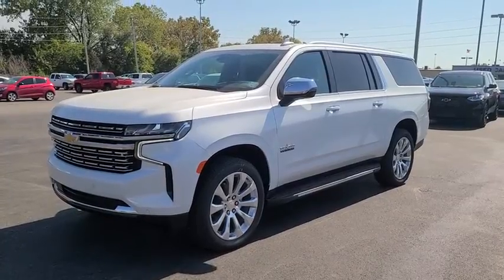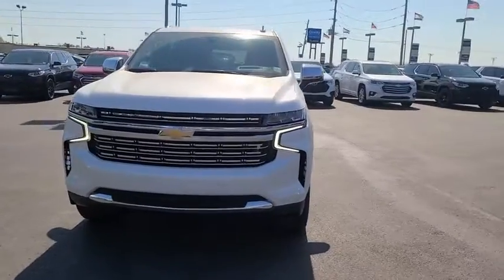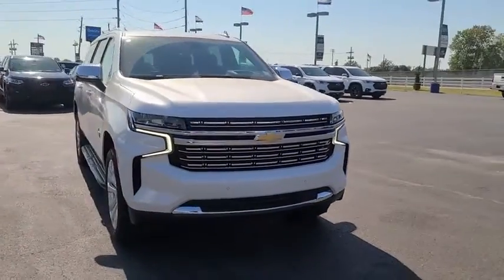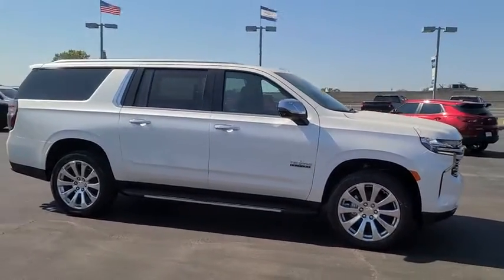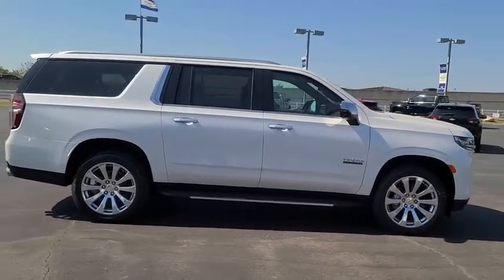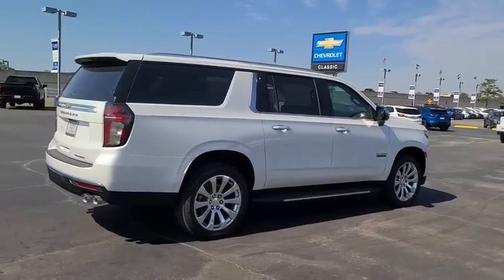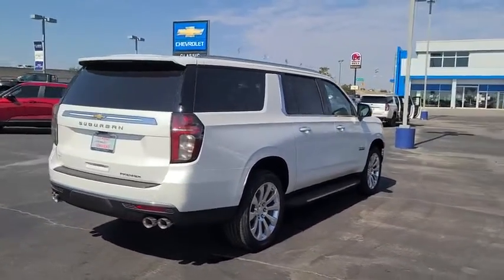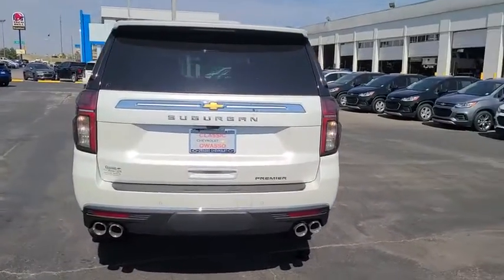2021 Chevrolet Suburban Tulsa, Broken Arrow, Bixby, Sand Springs, Owasso, OK C308000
New 2021 Chevrolet Suburban available at Classic Chevrolet in Tulsa, Oklahoma. Servicing the Broken Arrow, Bixby, Sand Springs, and Owasso, OK area.

Classic Chevrolet
8501 Owasso Expwy

$5,912 off MSRP!To Protect Your Safety, we are currently offering Home Services:Virtual Tour of Vehicle: We will use live interactive video chat to give you a virtual walk around of any vehicle we have in stock.Test Drive at Home: We will bring the vehicle to your home for a no-obligation test drive.Local Home Delivery: If you buy a vehicle, over the phone, email, text. (E-Contract?) We will deliver the vehicle to your home or a place of your choosing. Advanced Trailering Package (Advanced Trailering System, Hitch Guidance w/Hitch View, Integrated Trailer Brake Controller, and Trailer Side Blind Zone Alert), Enhanced Display & Alert Package (15 Diagonal Multi-Color Head-Up Display, HD Surround Vision, Inside Rearview Auto-Dimming Rear Camera Mirror, Rear Camera Mirror Washer, and Rear Pedestrian Alert), Max Trailering Package (Extra Capacity Cooling System), Premium Package (Adaptive Cruise Control, Dual-Pane Power Panoramic Sunroof, and Enhanced Automatic Emergency Braking), Texas Edition (Texas Edition Badging and Wheels: 22 x 9 Polished Aluminum), 10 Speakers, 12-Way Power Driver & Passenger Seat Adjusters, 1st & 2nd Row Color-Keyed Carpeted Floor Mats, 1st, 2nd & 3rd Row All-Weather Floor Liners (LPO), 2 USB Data Ports, 2-Speed Active Electronic AutoTrac Transfer Case, 3.23 Rear Axle Ratio, 3rd Row 60/40 Power-Folding Split-Bench, 3rd row seats: split-bench, 4-Wheel Disc Brakes, ABS brakes, Air Conditioning, AM/FM radio: SiriusXM with 360L, Apple CarPlay/Android Auto, Auto High-beam Headlights, Auto-dimming door mirrors, Auto-Dimming Inside Rear-View Mirror, Auto-dimming Rear-View mirror, Automatic Emergency Braking, Automatic Heated Steering Wheel, Automatic temperature control, Bose 10-Speaker Surround w/CenterPoint, Brake assist, Bright Front & Rear Door Sill Plates, Bumpers: body-color, Chrome Door Handles w/Body-Color Strip, Chrome Mirror Caps, Color-Keyed Carpeting Floor Covering, Compass, Delay-off headlights, Driver & Front Outboard Passenger Airbags, Driver door bin, Driver vanity mirror, Dual Exhaust System, Dual front impact airbags, Dual front side impact airbags, Electronic Stability Control, Emergency communication system, Enhanced Driver Information Center, Floor Console w/Storage Area, Forward Collision Alert, Four wheel independent suspension, Front & Rear Park Assist, Front anti-roll bar, Front Bucket Seats, Front Center Armrest, Front dual zone A/C, Front reading lights, Fully automatic headlights, Garage door transmitter, Hands-Free Rear Power Programmable Liftgate, HD Radio, Heated & Ventilated Driver & Front Passenger Seats, Heated 2nd Row Outboard Seats, Heated door mirrors, Heated Driver & Front Passenger Seats, Heated front seats, Heated rear seats, Heated steering wheel, Hill Descent Control, Illuminated entry, Infotainment Display, Lane Change Alert w/Side Blind Zone Alert, Lane Keep Assist w/Lane Departure Warning, Leather-Wrapped Steering Wheel, LED Daytime Running Lamps, Low tire pressure warning, Magnetic Ride Control Suspension, Memory seat, Memory Settings, Navigation System, Occupant sensing airbag, Outside Heated Power-Adjustable Mirrors, Outside temperature display, Overhead airbag, Overhead console, Panic alarm, Passenger door bin, Passenger vanity mirror, Perforated Leather Seating Surfaces, Power door mirrors, Power driver seat, Power Liftgate, Power passenger seat, Power Release 2nd Row Bucket Seats, Power steering, Power Tilt & Telescopic Steering Column, Power windows, Radio: Chevrolet Infotainment 3 Premium System, Rain sensing wipers, Rear air conditioning, Rear anti-roll bar, Rear Cross Traffic Alert, Rear reading lights, Rear window defroster, Rear window wiper, Remote keyless entry, Remote Start, Roof rack: rails only, Safety Alert Seat, Security system, SiriusXM Radio w/360L, Speed control, Speed-sensing steering, Split folding rear seat, Spoiler, Steering wheel memory, Steering wheel mounted audio controls, Tachometer, Telescoping steer
LICENSE PLATE FRONT MOUNTING PACKAGE,ADVANCED TRAILERING PACKAGE  includes (PZ8) Hitch Guidance with Hitch View  (JL1) trailer brake controller and (U1D) Advanced Trailering System Also includes (UKV) Extended Side Blind Zone Alert.),HITCH GUIDANCE WITH HITCH VIEW  with image adjustment  Pan/Zoom,TIRES  275/50R22SL ALL-SEASON  BLACKWALL,IRIDESCENT PEARL TRICOAT,BUILDABLE ORDER CONFIRMATION,BADGING  TEXAS EDITION,COOLING SYSTEM  EXTRA CAPACITY,TRAILER BRAKE CONTROLLER  INTEGRATED,REAR PEDESTRIAN ALERT,TEX